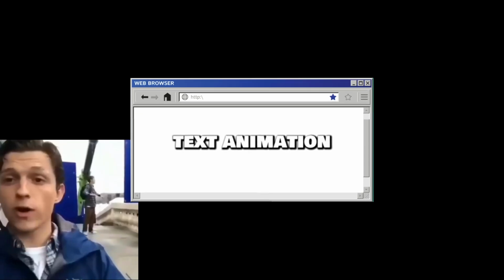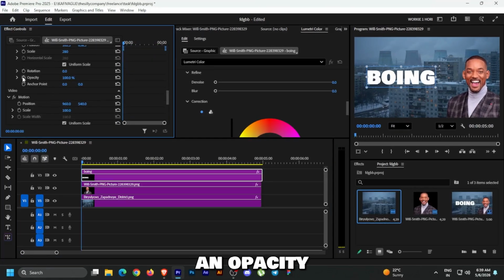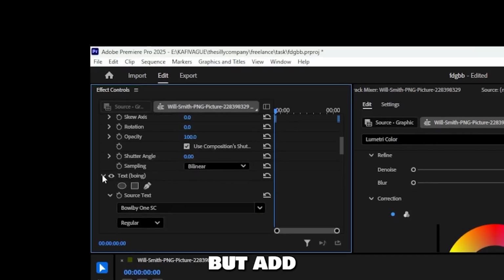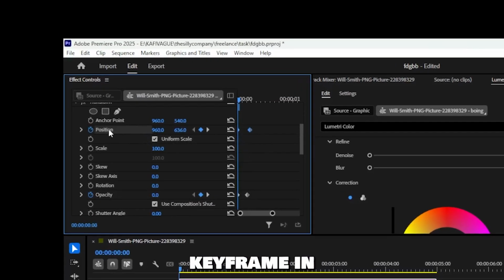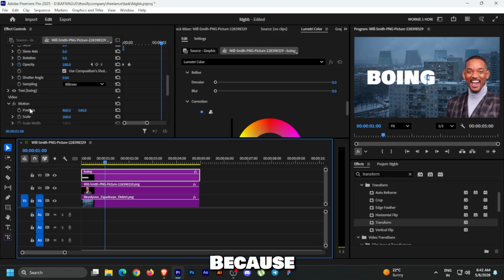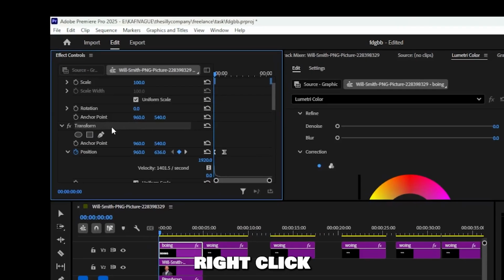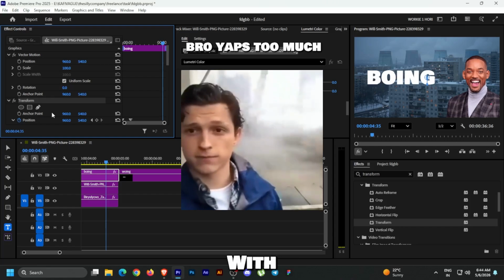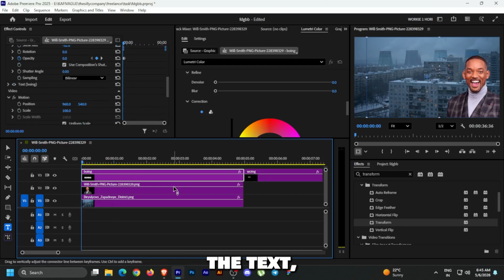text animation that takes ONLY 2 MINUTES in premiere pro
Learn how to make smooth text animation in Premiere Pro that takes just 2 minutes to create. In this tutorial, we will show you how to smooth text in Premiere Pro and create stunning motion graphics. You will learn how to animate text in Premiere Pro, add pop up text, and create smooth text animation that will take your video editing skills to the next level. Premiere Pro text animation is a great way to add visual interest to your videos, and with these tips and tricks, you can create professional-looking motion design elements. By the end of this video, you will know how to make smooth animations in Premiere Pro and be able to apply these techniques to your own projects, making your text animation premiere pro skills stand out. Whether you are a beginner or an experienced video editor, this tutorial will help you master the art of text animation in Premiere Pro.

💠Things I use to edit
Premiere Pro
Photoshop
Cheap and old logitech keyboard
Mouse which might be "gaming"
LG monitor, idk which one it is
Ummm CPU
UPS tooo
Last but not least, my cute headphones

💠PC specs (some of you really wanna know this)
GTX 1650
16 GB ram